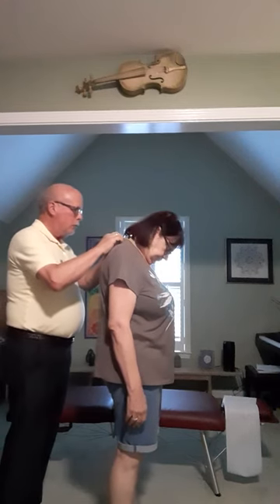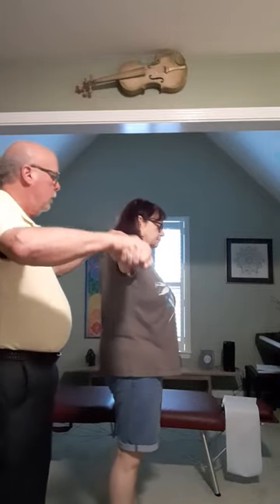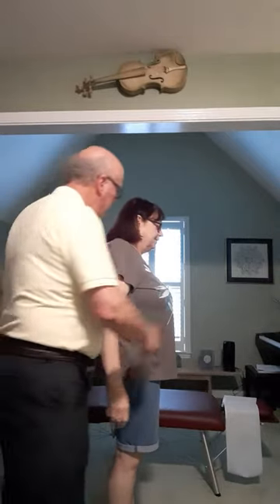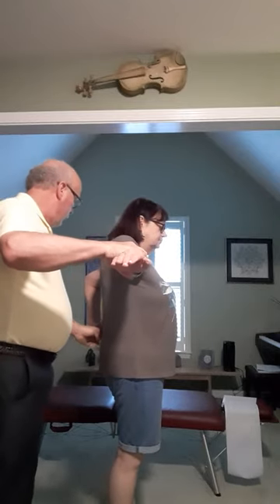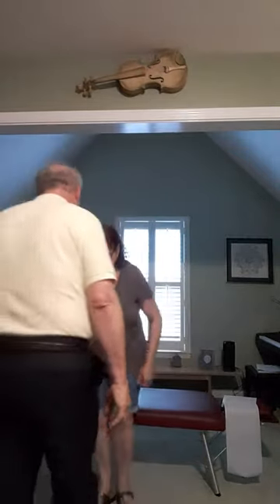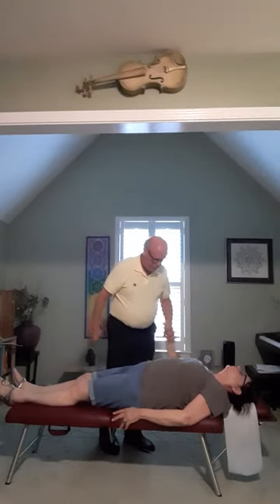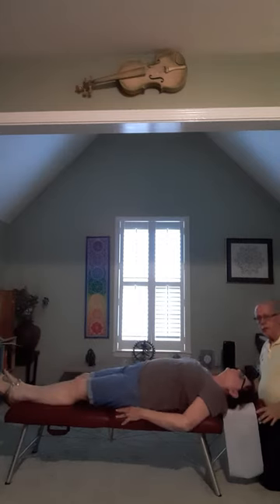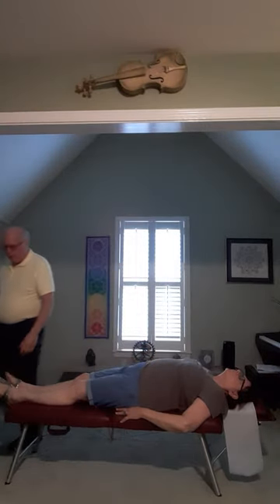Short Categorization SOT